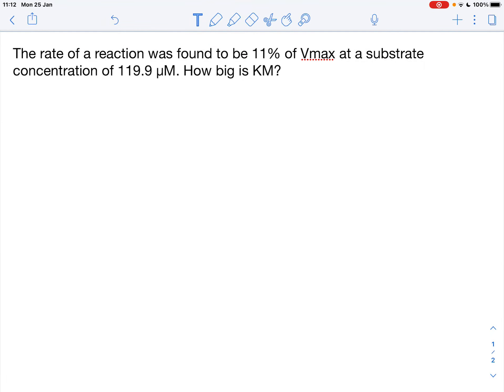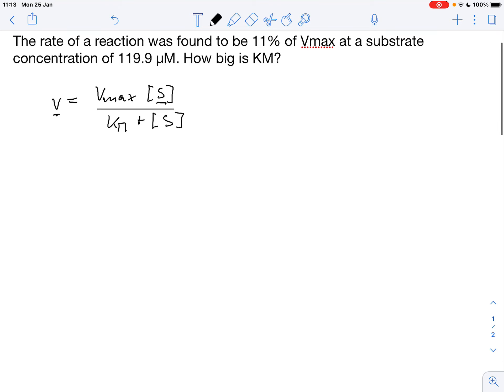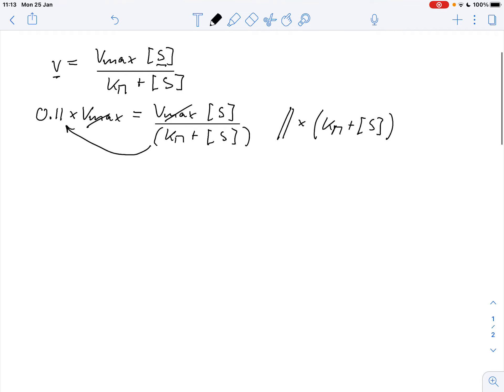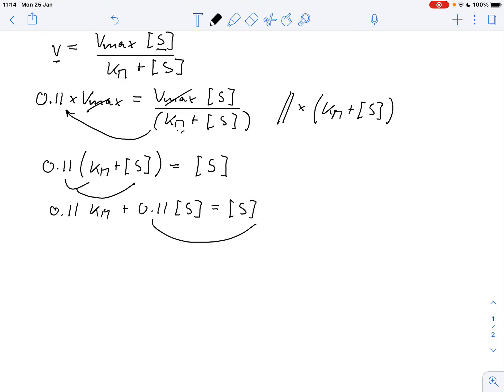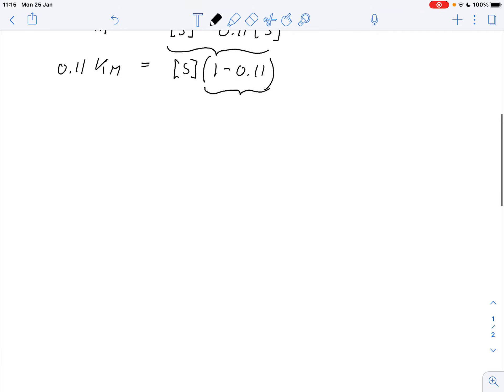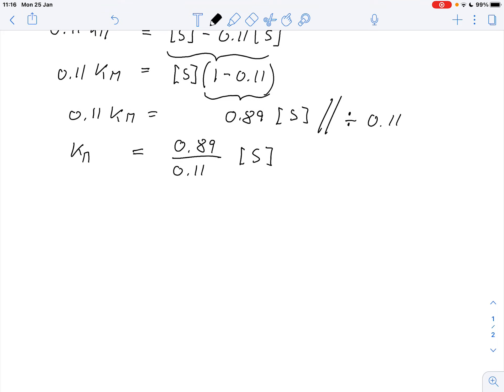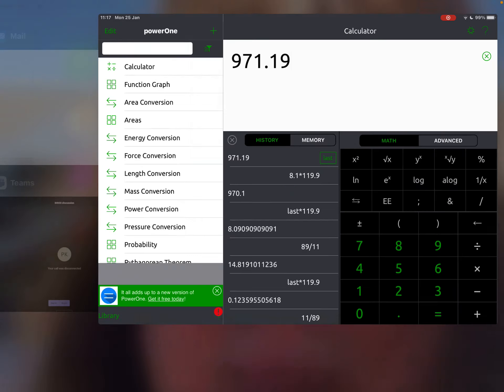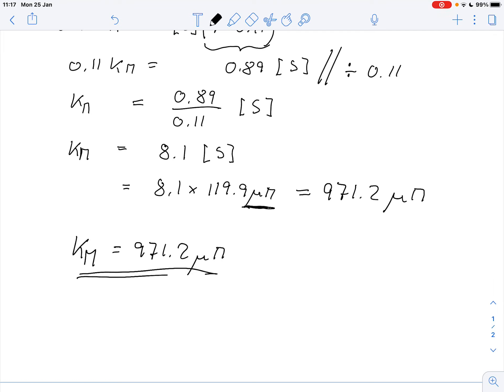Calculate KM from a rate and a substrate concentration